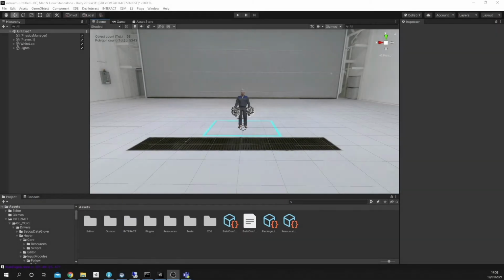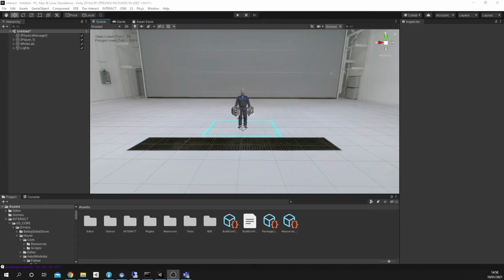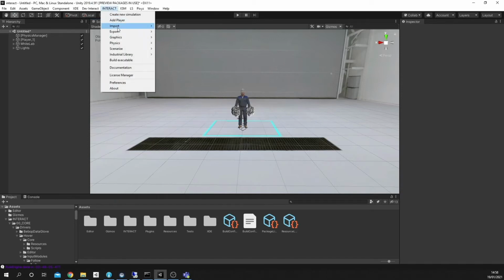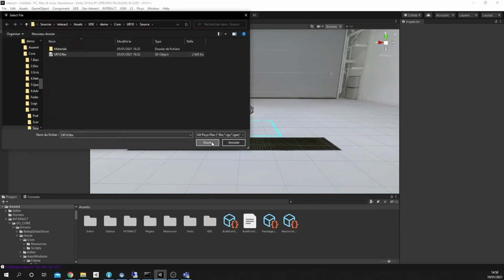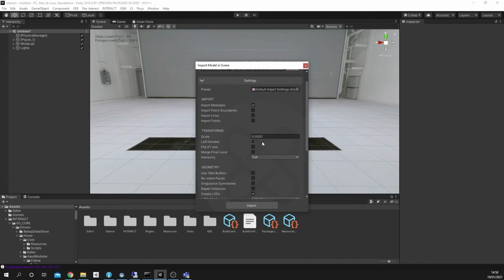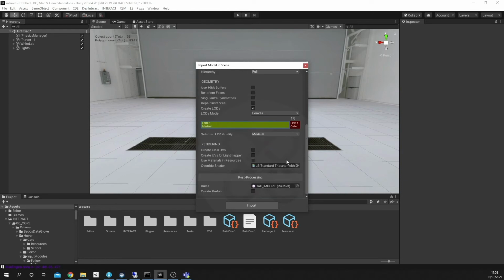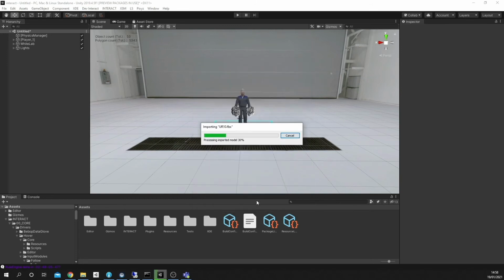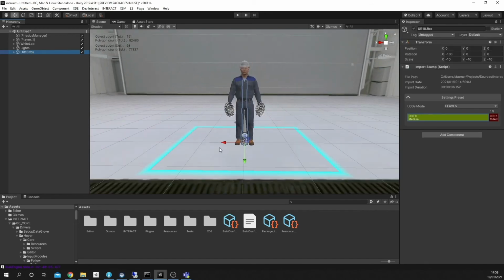INTERACT - First Steps. Tutorial 3: Import CAD files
In this tutorial, Chloé will show you how to import your own CAD files from your computer in INTERACT.

Interact is a Unity plugin for creating advanced VR simulations directly from 3D data/CAD scan models. Its high accuracy physics engine provides complex simulations, including detection of rigid and flexible body collisions on CAD/Point Cloud, ergonomic analysis, and point cloud visualization, on any VR configuration.

About LS GROUP (ex Light & Shadows)
Expert in 3D technologies (VR/AR/MR), LS GROUP (formerly Light And Shadows) designs applications, devices and interactive and immersive experiences.

With our experience of more than twelve years in the sector, we help you overcome your different digitalization challenges, whether they are related to marketing or industry.